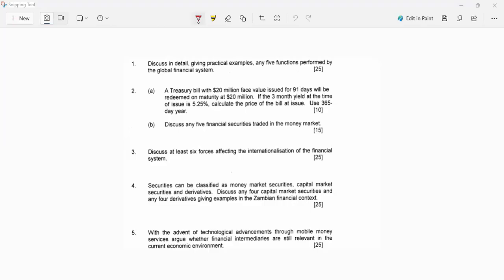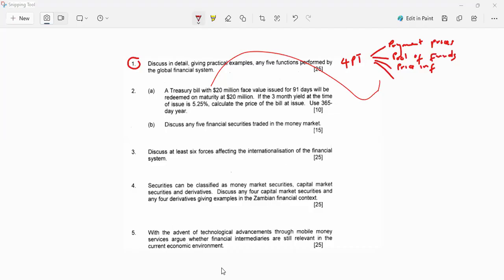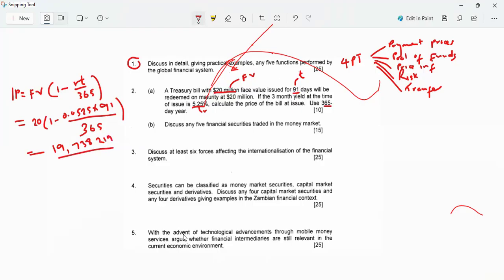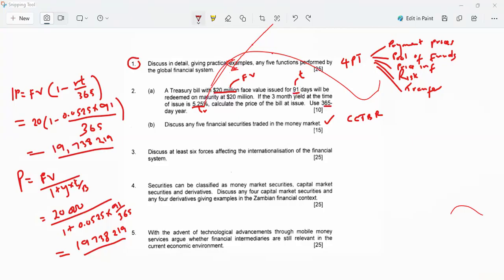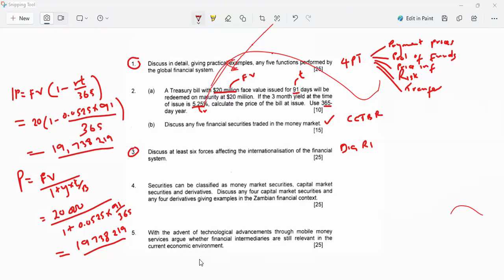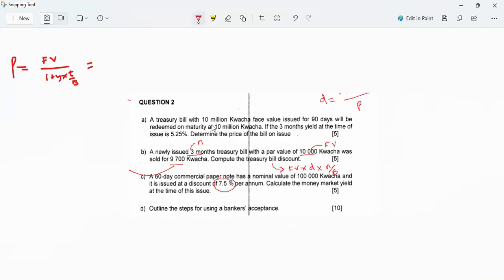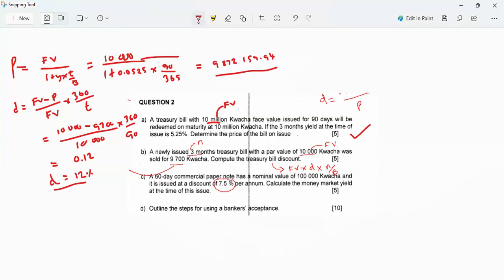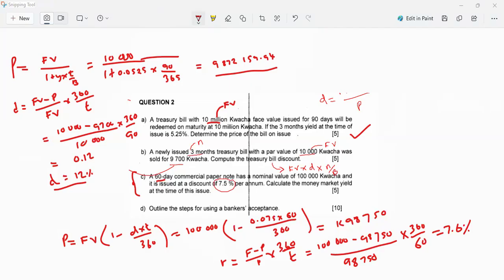MCM EXAM REVISIONS